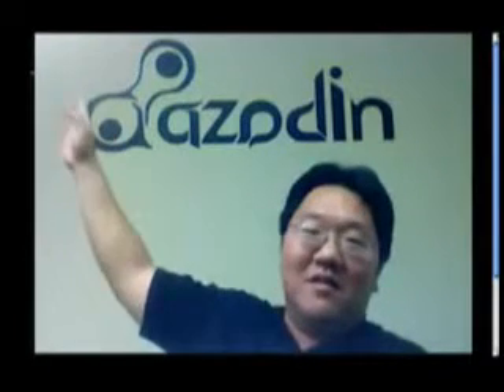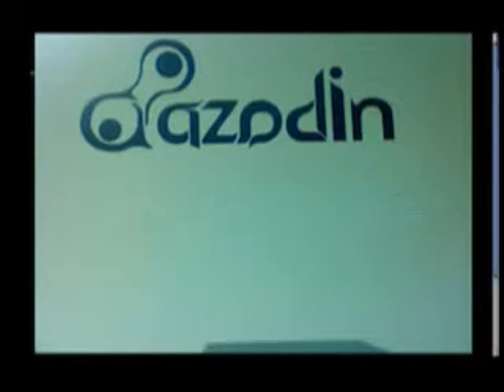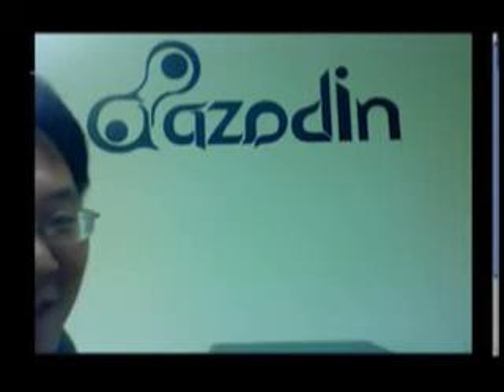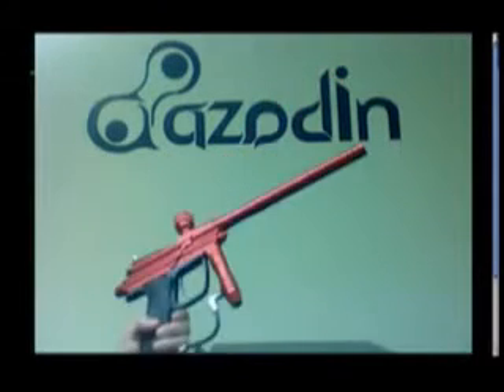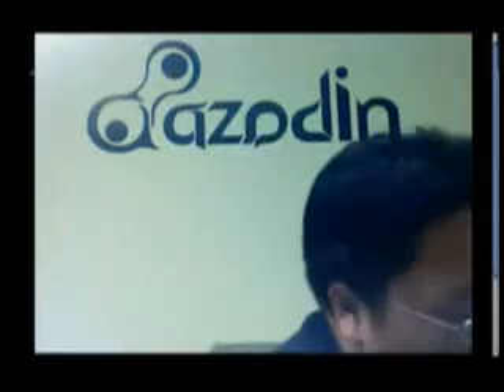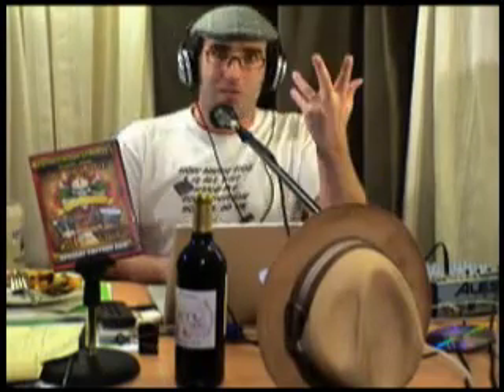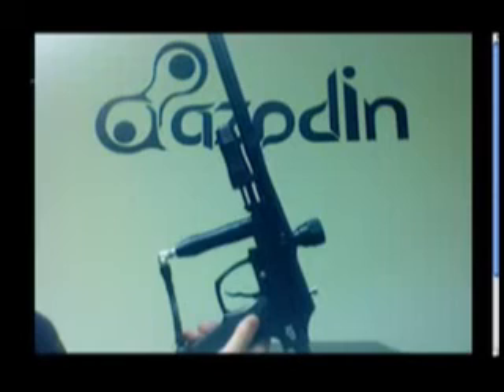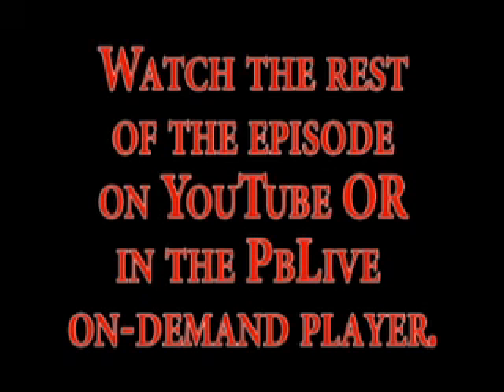Azodin Interview Pt.2 on PbLive 1/28/09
Eric Wang from Azodin continues his breakdown of their new line of markers, bringing out a preview of their new pump marker, the KP! He fields questions from the chat audience, gives the finer points of marker vs. player and shares where to find Azodin in the coming year.